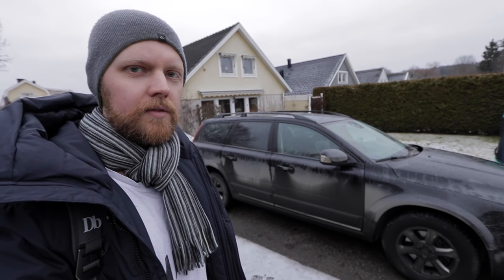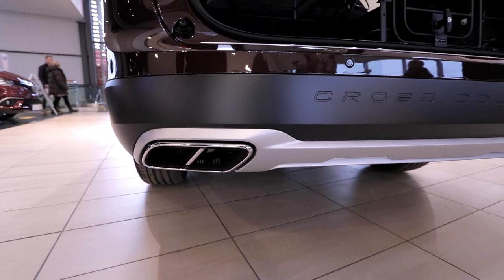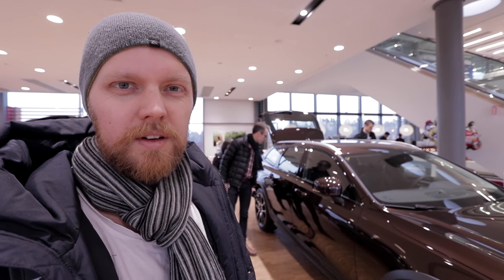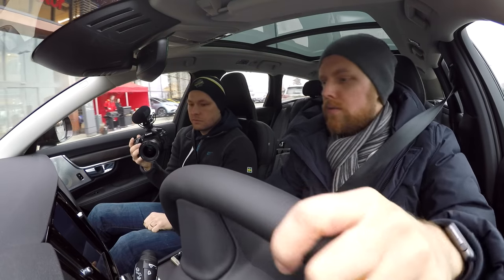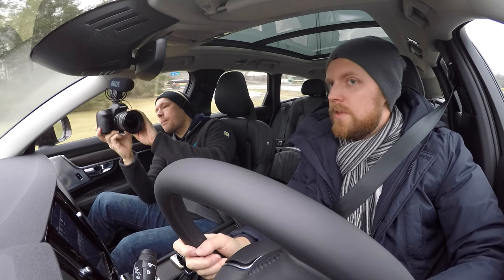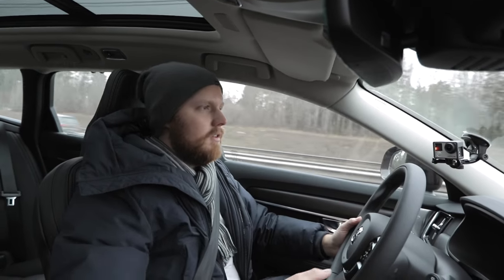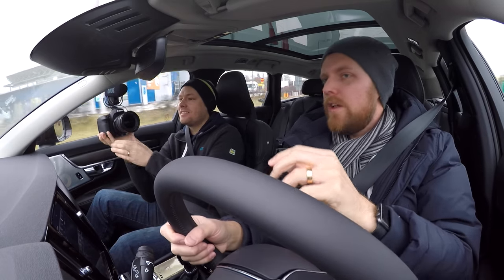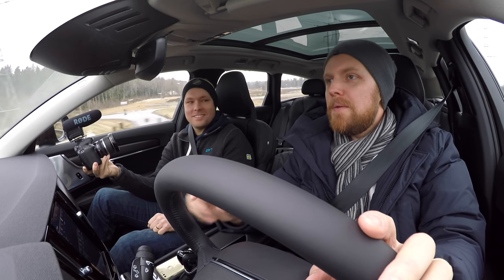HANDS ON WITH VOLVO V90 CC!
Björn Randén VLOGS

Last time I did a combined car review of Volvo V90

Produced by Björn Randén